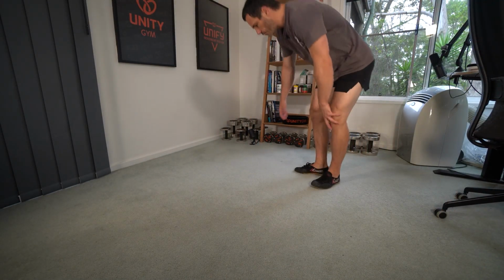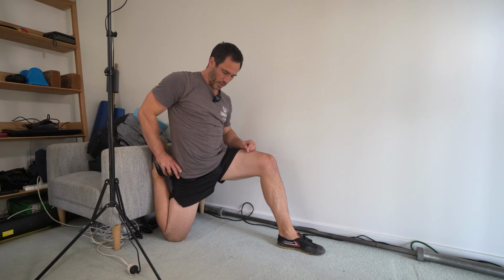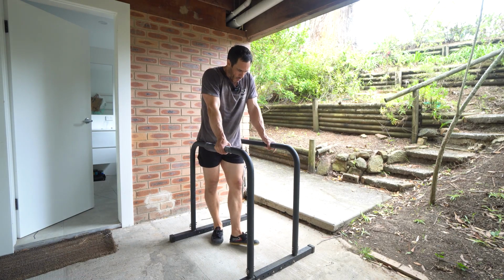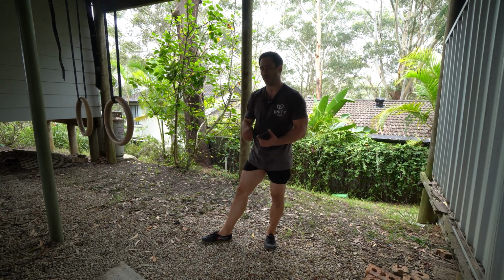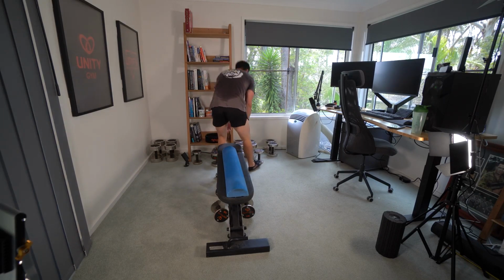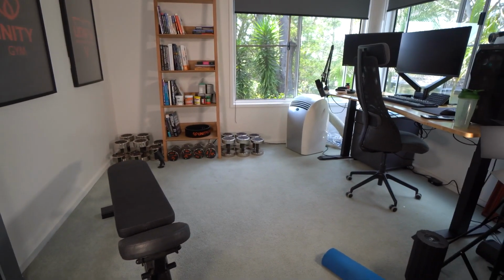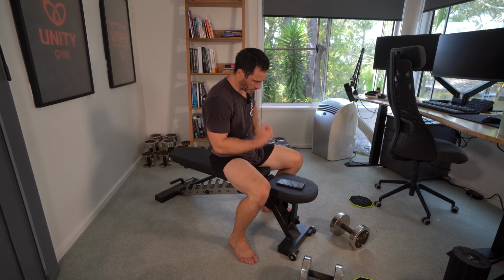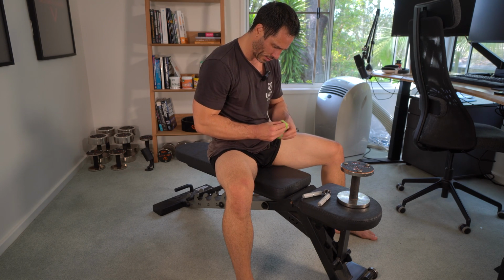Home Workout - Pull Ups, Dips, Middle Splits & More - 2023.12.11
Welcome to my comprehensive home workout video this session is designed to give you a full-body workout experience, focusing on key areas for strength and flexibility right from the comfort of your home.

In this workout, you'll join me in:
1. **Pull-Ups:** Building upper body strength, focusing on the back and arm muscles.
2. **Dips:** Targeting the chest, shoulders, and triceps for a well-rounded upper body workout.
3. **Middle Splits:** Enhancing your lower body flexibility, crucial for mobility and balance.
4. **Shoulder Mobility and Strength:** Working through the full range to improve shoulder health and functional strength.

Whether you're looking to build muscle, increase flexibility, or just stay active, this workout has something for everyone. I've designed it to be easily followed, ensuring you can get the most out of your training without needing a gym.

Remember, consistency is key in fitness, and with this workout, you can maintain a solid routine right at home. Hit play and let's get started on your fitness journey!

It's your roadmap to pinpointing exactly where you are in your flexibility journey—stage 1, 2, or 3—and how to level up in just 28 days. Discover your perfect path to flexibility

💡Are you a 35-45 family orientated man who's trained for 12+ months and wants better flexibility without sacrificing strength?

… and get better strength, flexibility and fitness in less time so you can enjoy your best years!

We've partnered with our favourite brands to get exclusive deals on the supplements and equipment we use. We only promote products that we truly believe in and that we use ourselves.

These guys are the real deal. Together they have over 50 years of experience and knowledge as physical therapists and fitness experts.

Are You An Aspiring Content Creator? Here’s what we use to produce our videos:

*** CAMERA GEAR ***

Sony - E 10-18mm F4 OSS Wide-Angle Zoom Lens

DJI Avata FPV Drone for breakthrough in FPV visuals

DJI RSC 2-3-Axis Gimbal for DSLR & Mirrorless Cameras

Manfrotto MK190X3-2W 190 aluminum tripod for stills